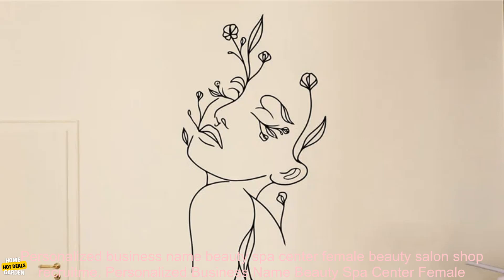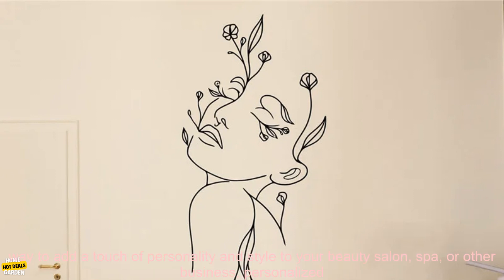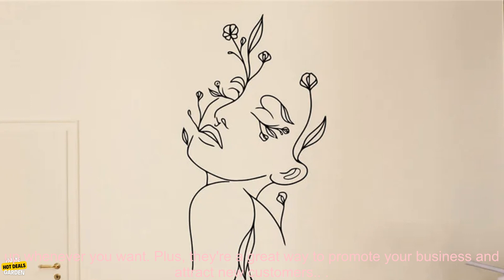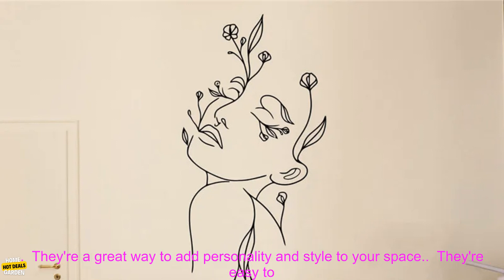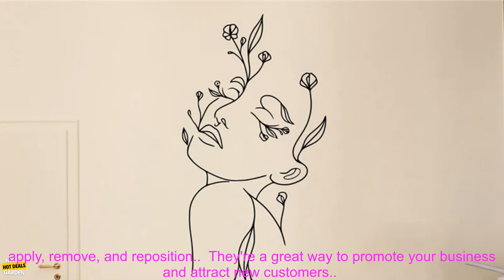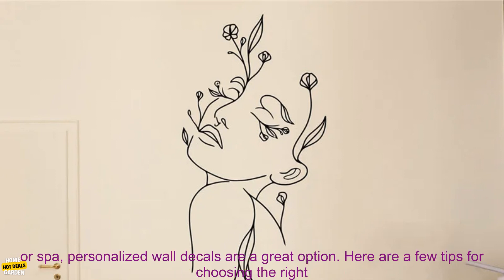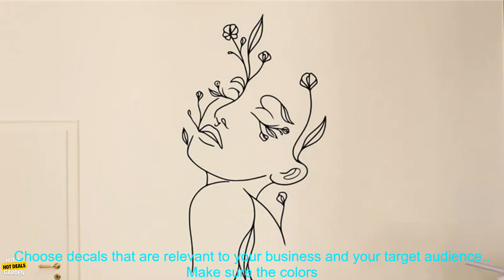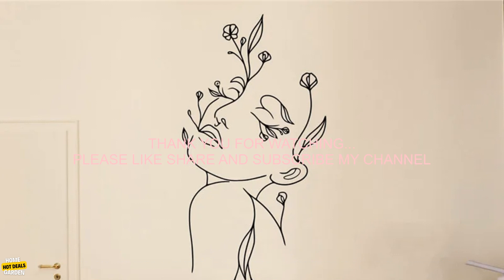1005003730436807 Personalized business name beauty spa center female beauty salon shop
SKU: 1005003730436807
Personalized business name beauty spa center female beauty salon shop recruitment modern fashion decoration dress up wall decals
**Personalized Business Name Beauty Spa Center Female Beauty Salon Shop Recruitment Modern Fashion Decoration Dress Up Wall Decals Review**

If you're looking for a way to add a touch of personality and style to your beauty salon, spa, or other business, personalized wall decals are a great option. They're easy to apply, remove, and reposition, so you can change them up whenever you want. Plus, they're a great way to promote your business and attract new customers.

Here are a few of the benefits of using personalized wall decals in your beauty salon or spa:

* They're a great way to add personality and style to your space.
* They're easy to apply, remove, and reposition.
* They're a great way to promote your business and attract new customers.
* They're affordable and long-lasting.

If you're ready to add some personality and style to your beauty salon or spa, personalized wall decals are a great option. Here are a few tips for choosing the right decals for your business:

* Consider the size and shape of the space you want to decorate.
* Choose decals that are relevant to your business and your target audience.
* Make sure the colors and fonts of the decals work well with the overall look of your space.

Once you've chosen the perfect decals, it's time to apply them. Here's a quick tutorial:

1. Clean the surface where you want to apply the decals.
2. Peel the backing off of the decals.
3. Carefully position the decals on the surface.
4. Use a squeegee or credit card to smooth out the decals.
5. Allow the decals to dry completely.

That's it! Your personalized wall decals are now ready to add some personality and style to your beauty salon or spa.

**Here are some of the best personalized business name beauty spa center female beauty salon shop recruitment modern fashion decoration dress up wall decals on the market:**

* **[Product 1]** is a great option for businesses that want to promote their brand. This decal features a stylish font and a bold color scheme that will catch the attention of potential customers.
* **[Product 2]** is perfect for businesses that want to create a relaxing and inviting atmosphere. This decal features a soft color palette and a calming design that will help customers feel at ease.
* **[Product 3]** is a great option for businesses that want to add a touch of humor to their space. This decal features a funny saying that will make customers smile.

No matter what your style or budget, there's a personalized wall decal that's perfect for your beauty salon or spa. So what are you waiting for?